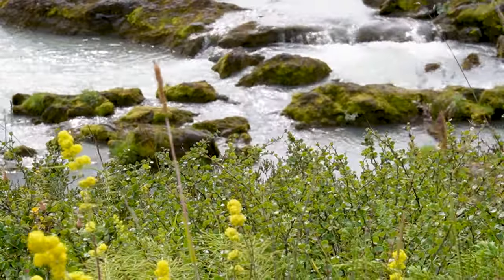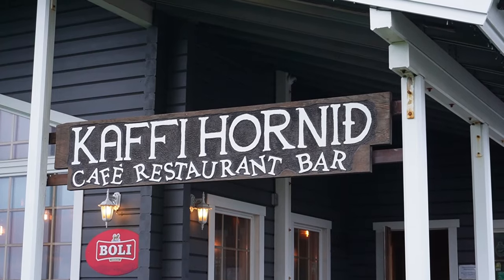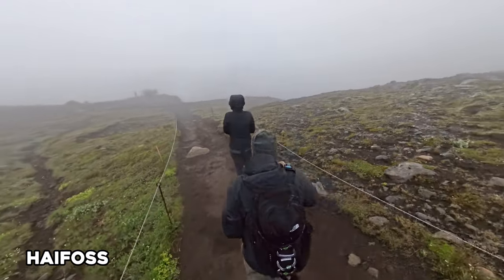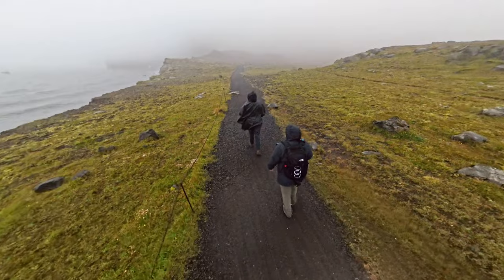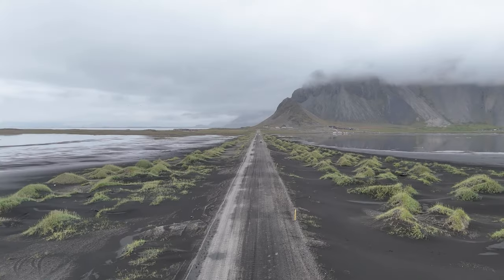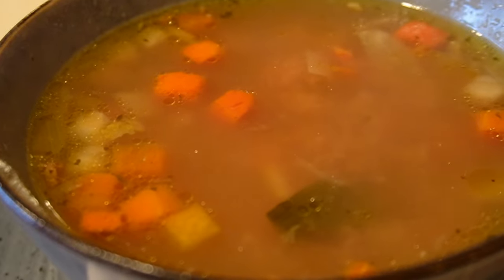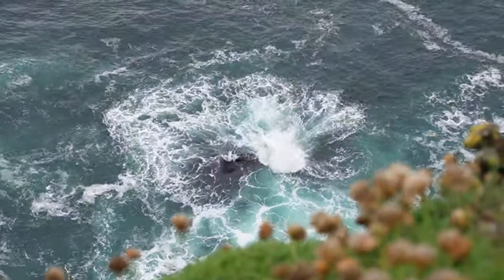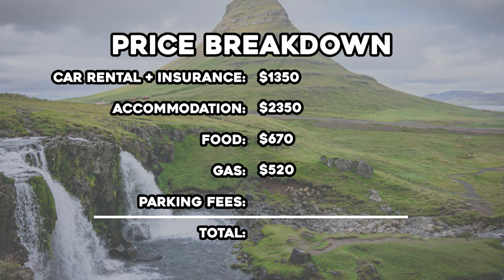ICELAND 10 Day Road Trip Itinerary - Best Sights, Eats, and Stays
This is a road trip guide on how to spend 10 days in Iceland using a combination of the ring road as well as F-roads. This guide covers the top 5 restaurants, landmarks, and Air BNBs we experienced during our trip. Iceland is sometimes called the land of fire and ice for the abundance of volcano and glaciers in the country and in July 2024 I was fortunate enough to have the opportunity to visit Iceland for 10 days, in this video I go over our road trip itinerary, places to visit for sightseeing, eat at restaurants, and accommodations to stay. I also go over a breakdown of the total cost for the trip. I also handpick the top 5 places from each category, sightseeing, eating, and sleeping which I list in the video.

This is an Iceland vlog that includes an Iceland trip budget. We visited places like the vestrahorn mountains, east fjords, the basalt columns of studlagil, the haifoss waterfall, the valley of tears fissure, the cooled magma fields of the highlands, from driving in Reykjavik Iceland, and the Iceland volcano live Katla.

Chapters:
0:00 Intro
1:10 Choosing a Rental
3:00 Choosing Accommodations
3:50 Choosing Food
4:25 Day 1 -  Reykjavik
5:19 Day 2 - The Golden Circle
7:50 Day 3 - The Southern Highlands
10:02 Day 4 - Waterfalls and Beaches
12:42 Day 5 - Canyons and Glaciers
15:33 Day 6 - The Eastern Edge
18:11 Day 7 - The Northeast
19:36 Day 8 - The Northwest
21:58 Day 9 - The Westfjords
23:55 Day 10 - The Snaefellsnes Peninsula
24:50 Top 5s
26:45 Budget Breakdown